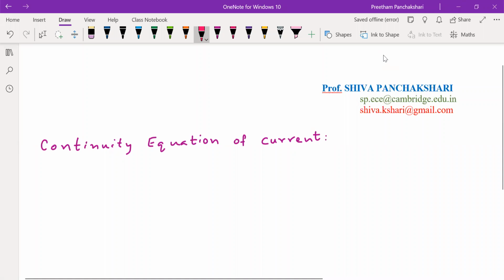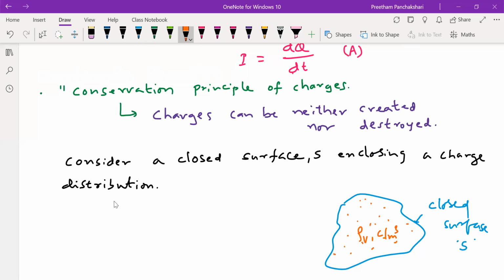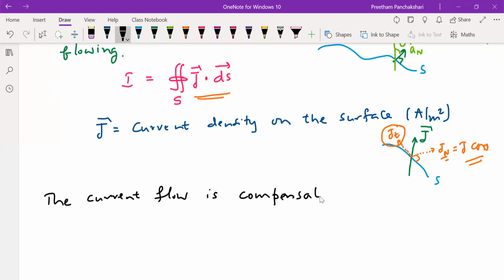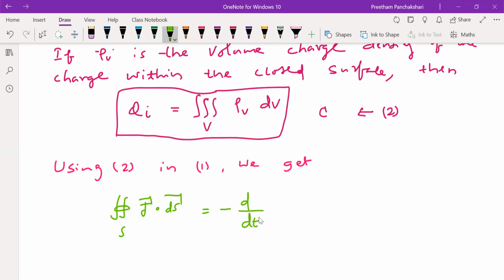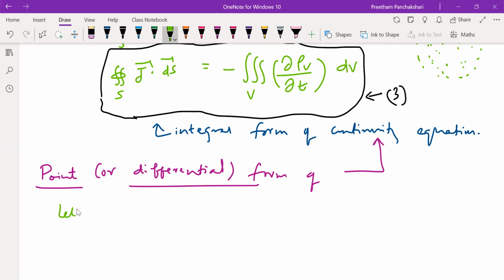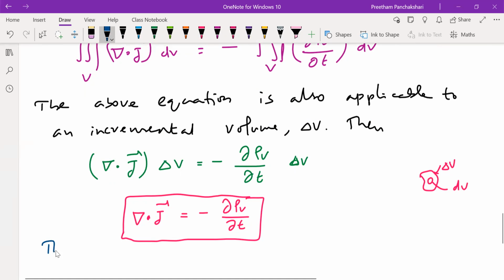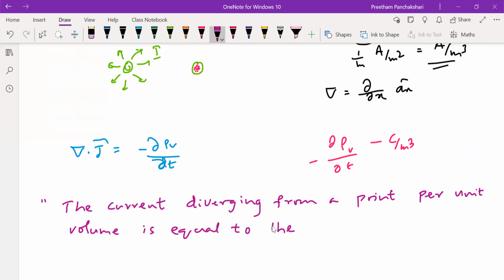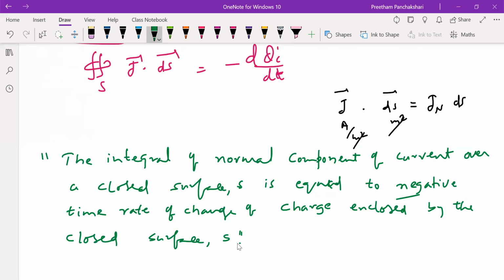Continuity Equation of Current| Shiva Panchakshari | Electromagnetics |Field Theory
This video explains the continuity equation of current in integral and differential forms. This is useful to students learning Electromagnetic fields in under graduation level.